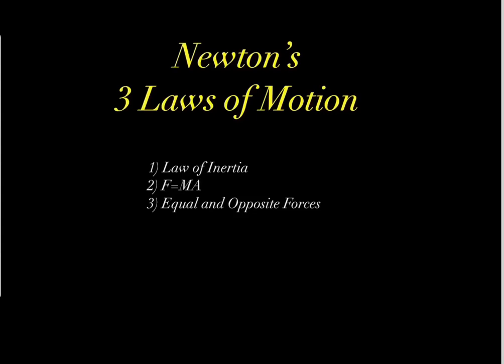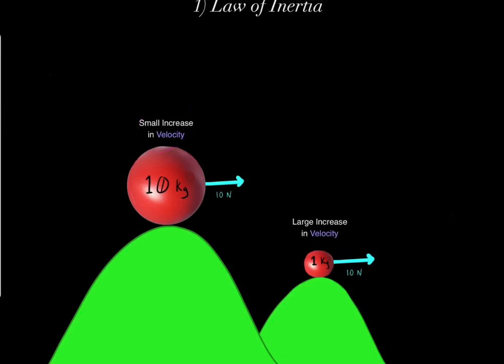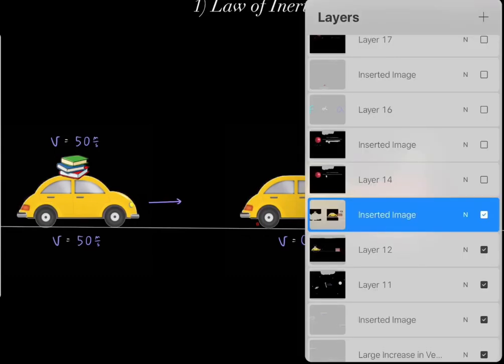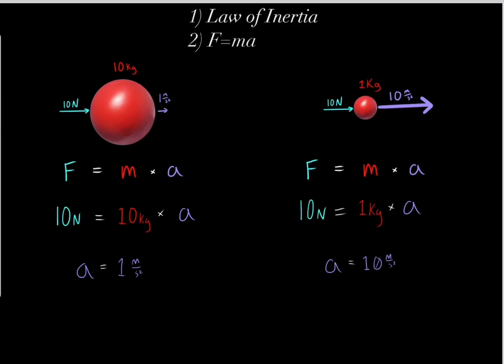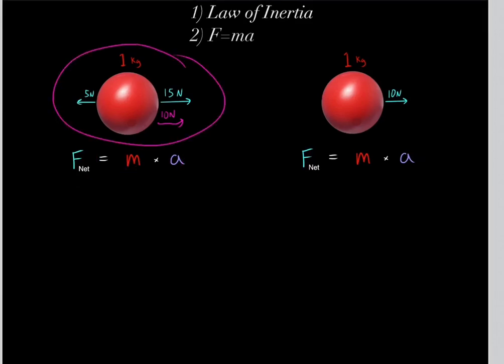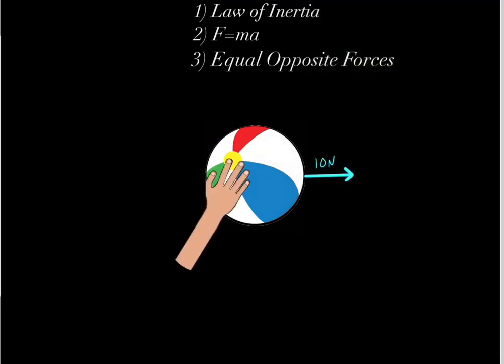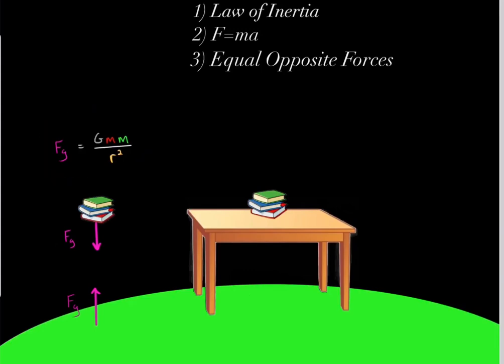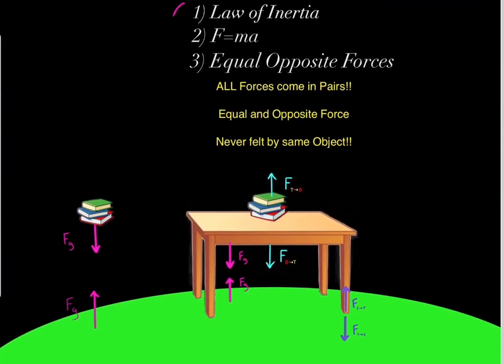Newton’s 3 Laws of Motion made SUPER simple! Everything you need to know for Physics MCAT